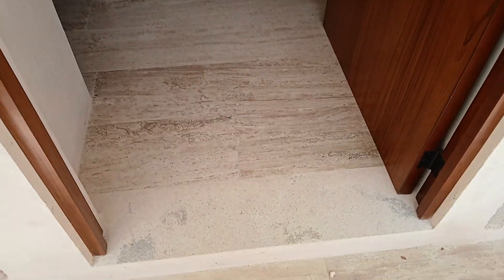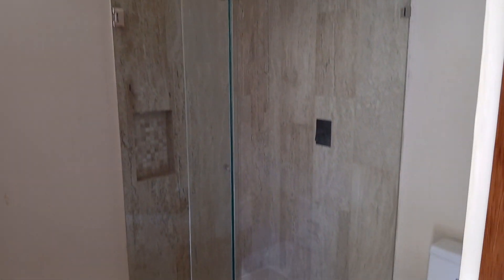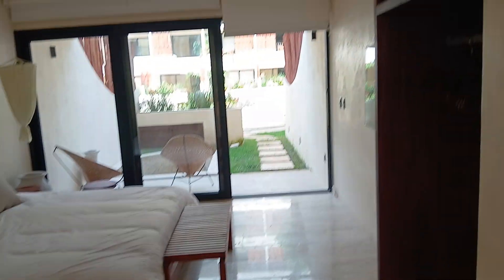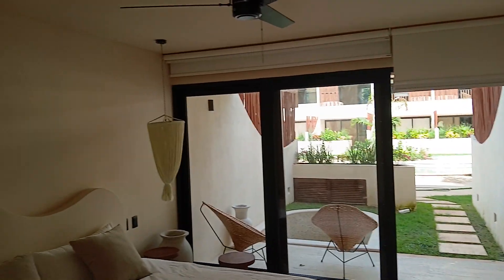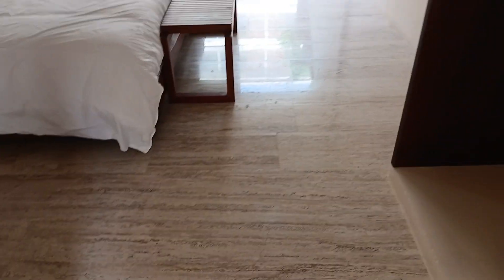Loch Condos For Sale in. Tulum.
LOCH Condominiums For Sale in the Heart of Tulum

Loch Brings Peace, Tranquility and Relaxation to a whole New LEVEL of Experience .

A Santucary of Unparalled Luxury is Erected.

Tulum is where the Ancient and the Contemporary interwine in a Unique Cultural Embrace.

Let yourself be carried away by the Magic of its Landscapes, the rhythm of its Music, and the romance under the Moon light .

💎52 Suites
💎78 Studios
💎30 One Bedrooms
💎10 Two Bedrooms

ONLY 7 UNITS LEFT

DELIVERY DATE THIS OCTOBER

💎AMENITIES💎

🦜Temazcal
🦜Yoga Area
🦜Jacuzzis
🦜Wellness Spa
🦜Restaurant
🦜Bar
🦜Gym and Cardio Area
🦜Sun Deck
🦜Beach Club
🦜 Stargazzing Deck
🦜Pool Bar
🦜Marble Finished Pools
🦜 Elevators
🦜Parking
🦜Lobby 24/7

🦜This Vacation home invites you to immerse your self in a world of sensury pleasures and unforgettable experiences

🦜Time is dissolved into moments of Pure Happiness where each Experience is a treasure to Cherish Forever.

CONDO HOTEL SYSTEM

🦜Offers owners a opportunity to Maximize income , optimize occupancy, and reduce operational expenses

💎BUNIK RENTAL POOL OPERATOR💎

🦜Bunik runs and operates the Condo Hotel Service .

🦜Bunik has accumulated 10 years of recognition from Trip Advisor and Expedia for its Good Operations , Excellent Services and Positive reviews .

BEACH CLUBS

🦜Bogatelle Tulum and Vagalume Tulum Beach Clubs

🦜Enjoy 2 of Tulums most Ikonic Beach Clubs through there Special Agreement

Unit # 19
🦜One Bedroom Studio Apartment
🦜One Bathroom
🦜Kitchen
🦜 Terrace with Pool
🦜34.23 m2 of Construction ( 368.31 Square Feet )
🦜Fully Furnished
🦜Asking Price 147,000 USD

Video of Loch Condos

💎Special Promotion
With 80%  down payment and 20% upon Delivery Price point is 117,200 USD💎

💎SAVE 29,800 USD💎

💎Good Deals Are Not Made When Selling but when Enhancing the Purchase Price💎
Warren Buffet

For more information or to book a viewing appointment with a free buyers consultation please do not hesitate to contact me Chris VanCise with Live The Dream Team Luxury Real Estate.  I am and always will be your local expert at your service.

Chris Van Cise
Cell: + 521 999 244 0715

LIVE THE DREAM TEAM LUXURY REAL ESTATE